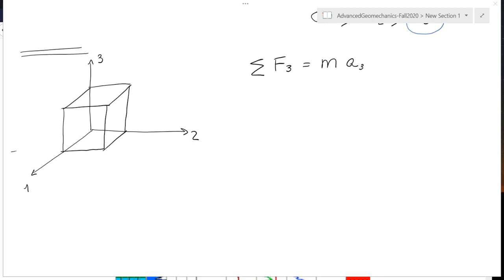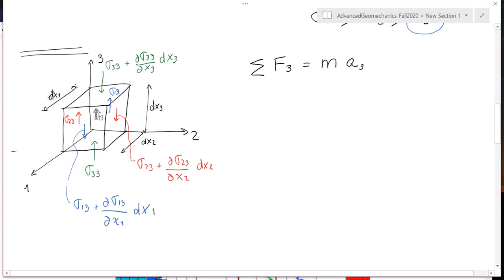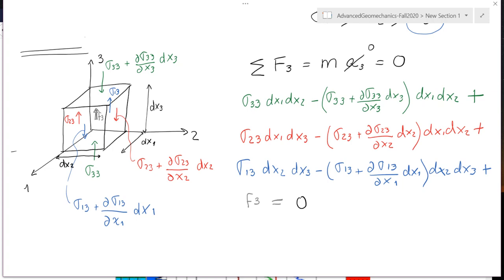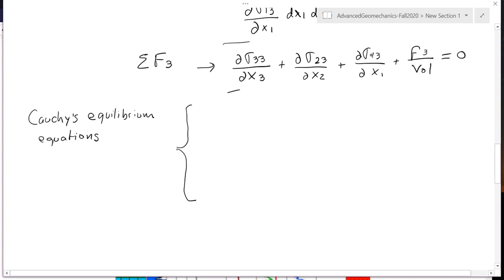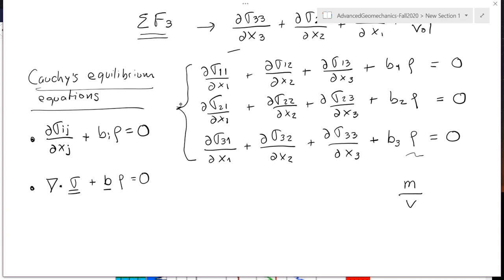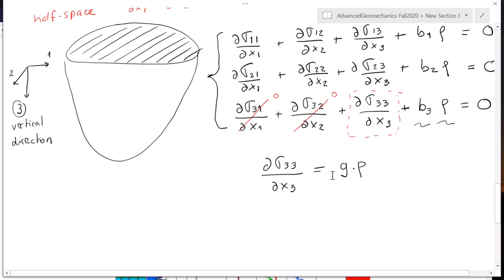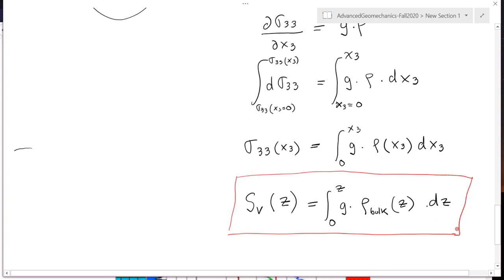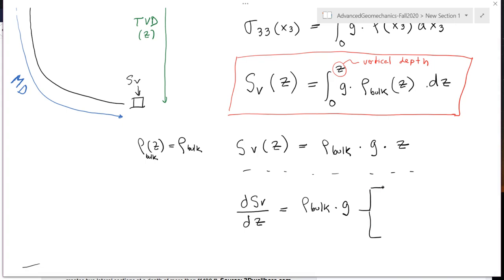L02 Cauchy's equilibrium equation and vertical stress derivation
Topics: Derivation of Cauchy's equations of equilibrium, vertical stress in a half-space subjected to gravity, application to deviated wellbores

Clarification: 13:20 --- f_3 = b_3 * m, hence f_3/Vol = b_3 * m/Vol = b_3 * rho